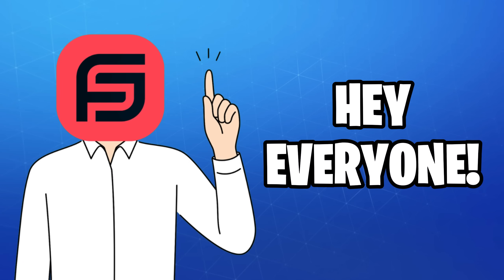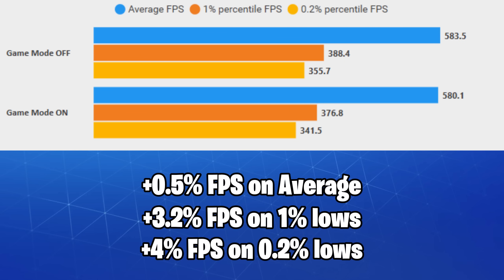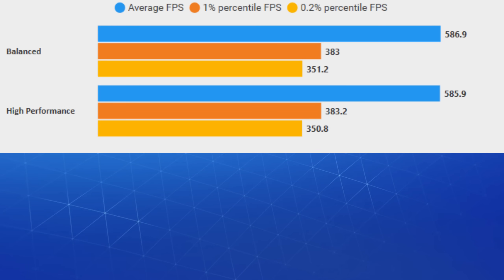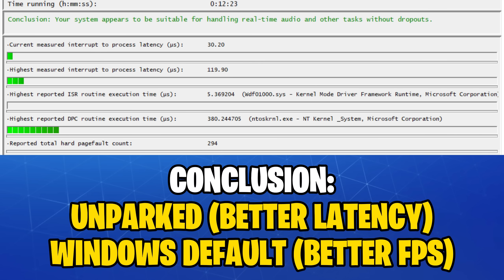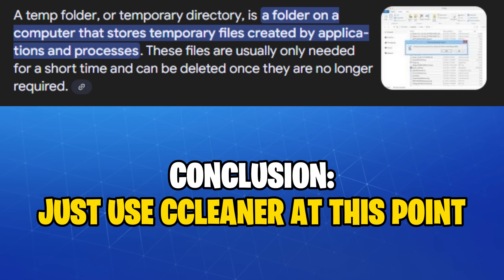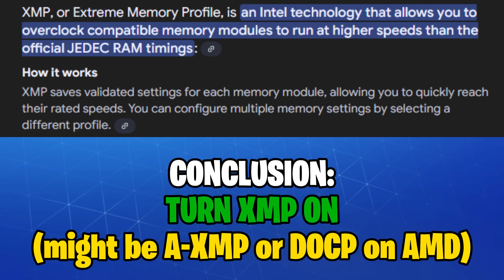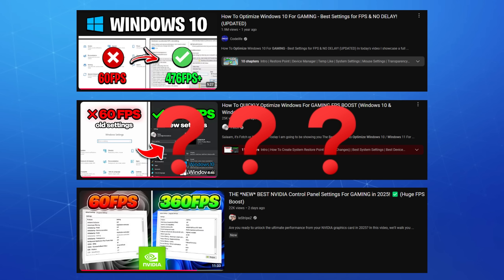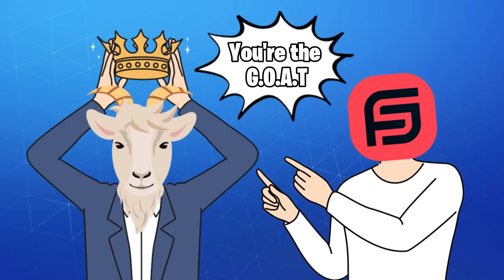I Tried Every Windows Optimization for FPS (+ Benchmarks)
In this video, we're diving deep into some of the most popular Windows optimization myths that gamers and optimizer gurus swear by. If you've ever wondered if tweaking certain Windows settings can truly give you a noticeable FPS boost, this video is for you! We’ll go through each setting, explain what it does, and reveal whether it actually impacts your gaming performance or if it’s just placebo.

Here’s what we’ll cover:

► Fullscreen Optimizations: Enabled vs Disabled
► Game Mode: On vs Off, does it really help?
► NVIDIA Reflex: Latency reduction or placebo?
► Fullscreen vs Borderless: Which gives better FPS?
► Power Plan Tweaks: Does "High Performance" really make a difference?
► Windows Visual Effects: Should you disable them?
► NVIDIA Control Panel Settings: What actually impacts FPS?
► Windows Game Bar: Can disabling it improve performance?
► Parked vs Unparked CPUs: Are you losing FPS?
► G-Sync: Should you enable it for competitive gaming?
► Optimizations for Windowed Games: What works and what doesn’t?
► Hardware Accelerated GPU Scheduling: A hidden FPS booster?
► Timer Resolution: Should you change it for better frame times?
► NVCleanstall: How does it optimize NVIDIA drivers?
► The %temp% Folder: Can clearing it boost FPS?
► Hyperthreading: Is it helping or hindering gaming performance?
► Efficiency Cores: Impact on gaming FPS?
► XMP: Does it affect gaming performance?
► Hardware Prefetcher: Should it be disabled?

🖥️ Bench System
32GB DDR5 RAM
1TB SAMSUNG 980 PRO NVME

📃 Games
Fortnite
Valorant
Counter-Strike 2

Watch as we test these settings on real games, with benchmarks and comparisons to give you the truth behind every tweak. Stop wasting time on myths and make sure you're only using settings that truly optimize your Windows games.